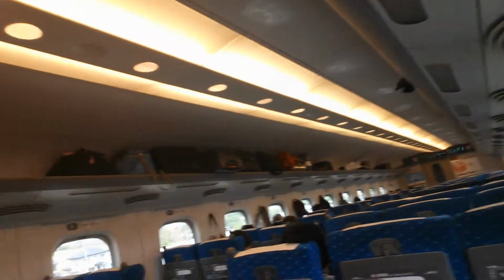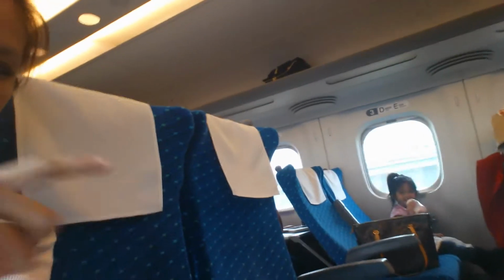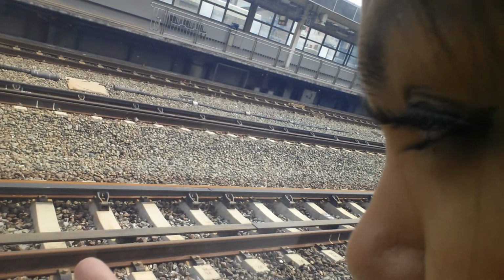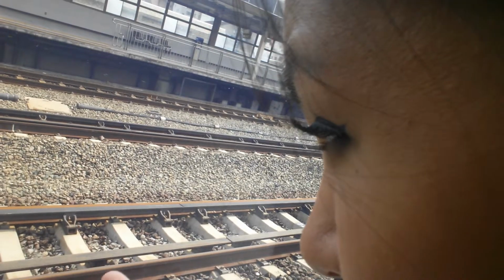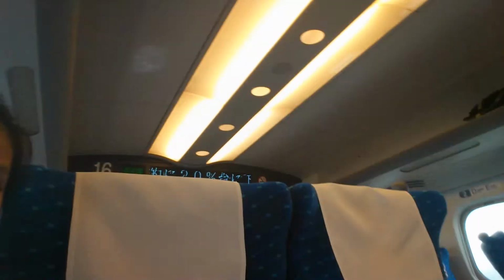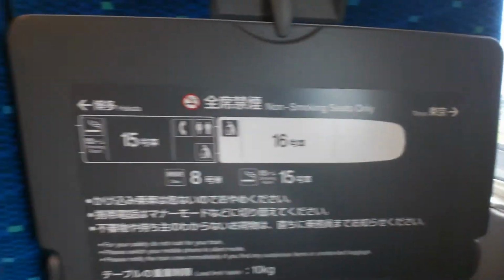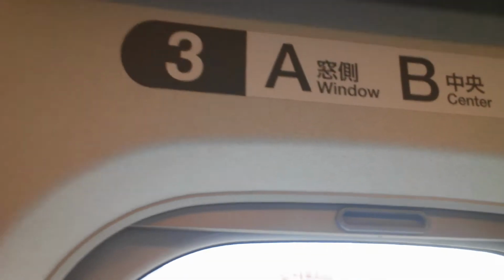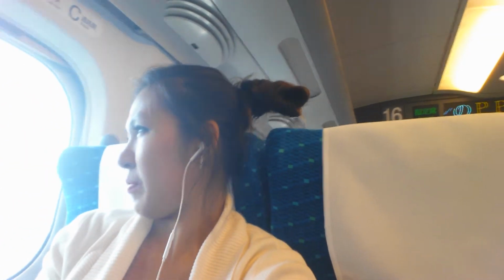Osaka & Shinkansen Tips April 2014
giving tips enroute to Tokyo via Shinkansen